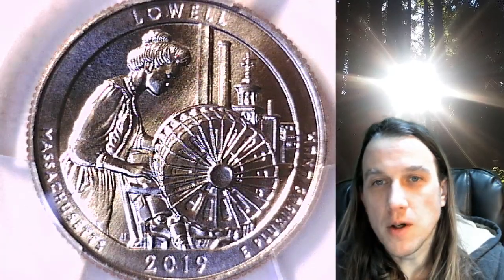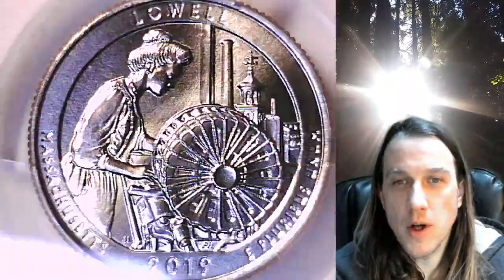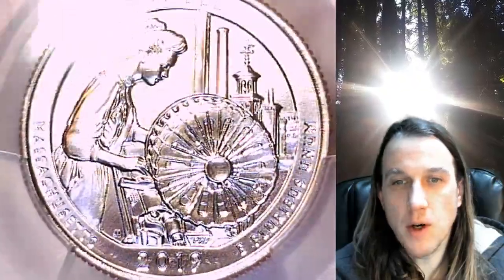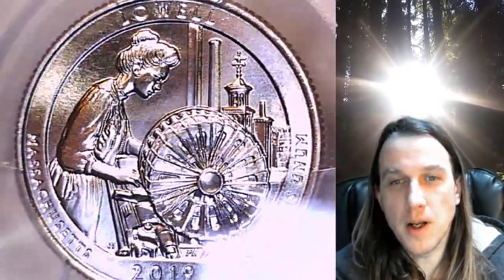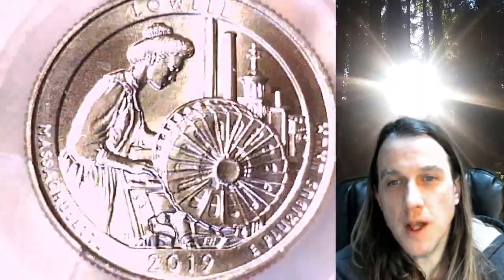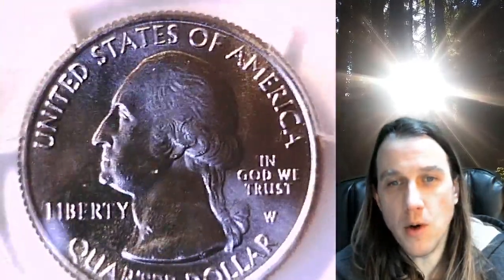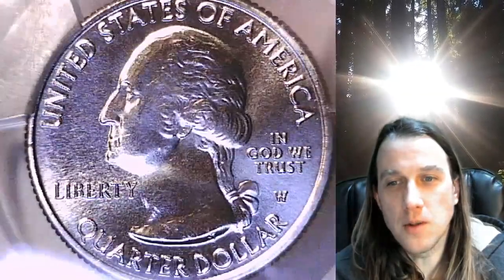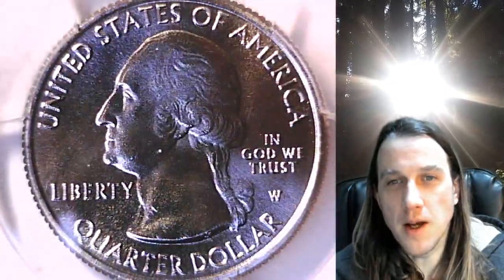Coin Store on Ebay 2019 W Washington Quarter PCGS MS 66 Lowell NP 37584231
Link to Coin featured in Video